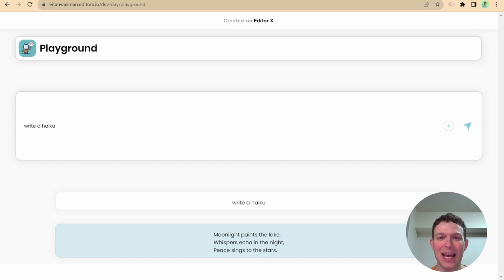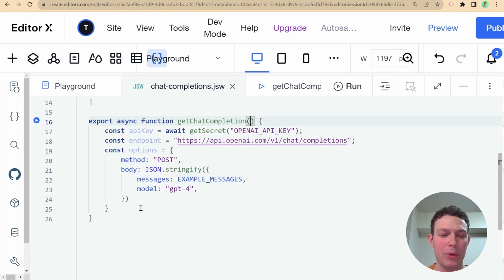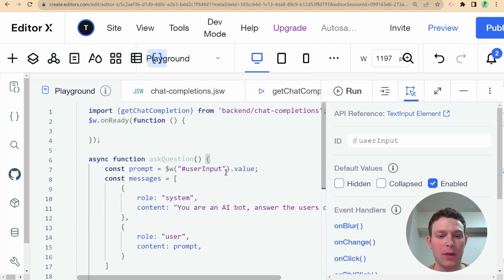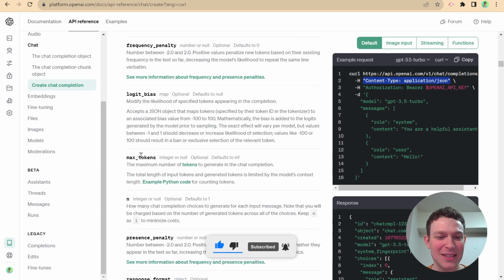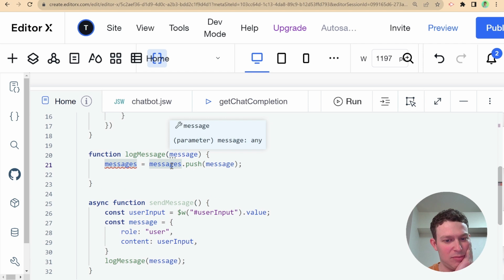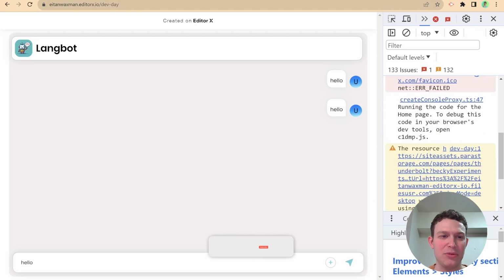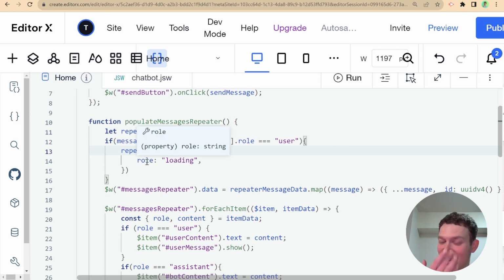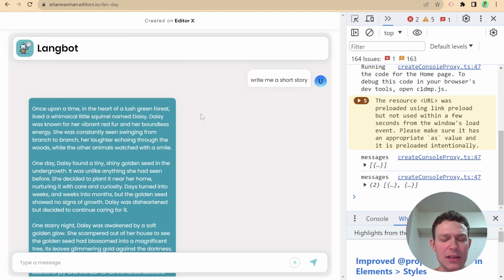How to make an AI Chatbot on Wix - GPT 4 | OpenAI Updates 2024 [Part 1]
Hey there, fellow tech enthusiasts! 🚀 Join me in this exciting tutorial where we dive into the world of artificial intelligence and chatbot creation on Wix using Chat Completions powered by GPT-4. Welcome to OpenAI Dev Day, where we're kicking things off with Part 1 of our immersive guide on crafting an AI Chatbot.

In this hands-on session, I'll guide you through the initial steps in a playful Q&A environment, setting the stage for what's to come. We'll explore the basics, discuss the power of GPT-4, and lay the foundation for your very own AI Chatbot on Wix.

But that's not all – buckle up for the second part, where we take our creation to the next level! We'll transition from the playground to the full-fledged chatbot, implementing advanced features and making your creation truly interactive.

Whether you're a seasoned developer or just starting your coding journey, this tutorial is designed to be accessible and engaging. By the end, you'll have a personalized AI Chatbot ready to enhance your website or project.

Don't miss out on this exciting journey into the future of AI-driven conversations! Hit play, follow along, and let's bring your chatbot dreams to life. 🤖✨